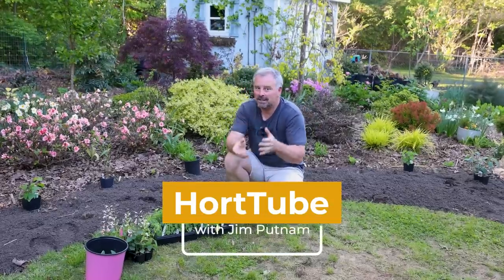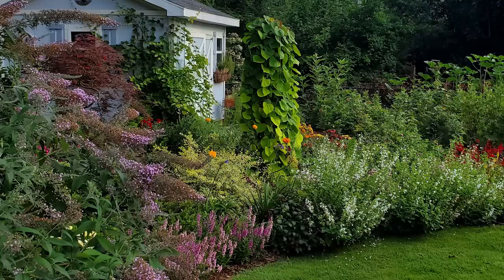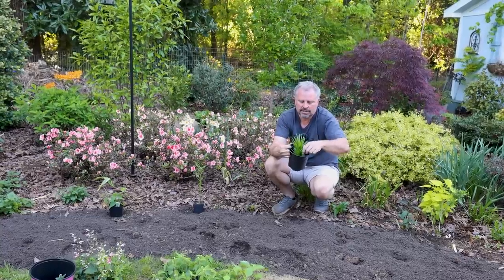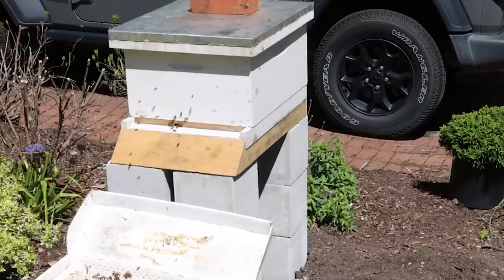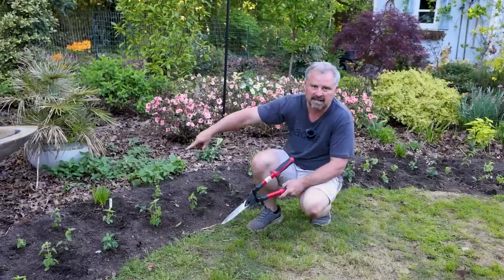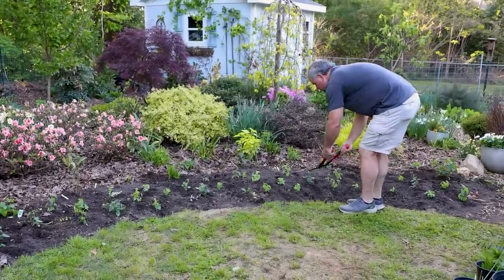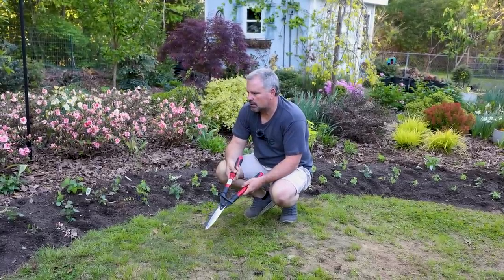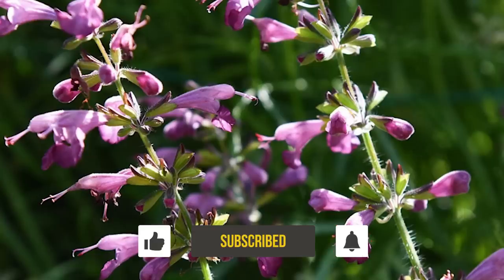Pollinator Flower Border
Summer Pollinator Flower Border - In this video we plant our first summer flower border of the year. We start lots of summer flowers from seed and plant them densely around lawn and bed edges for lots of summer flower color.